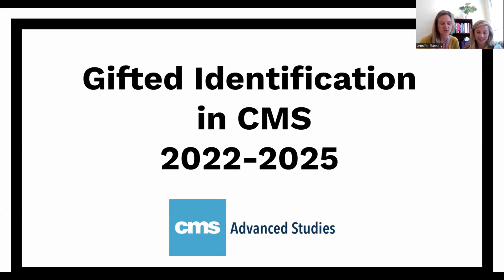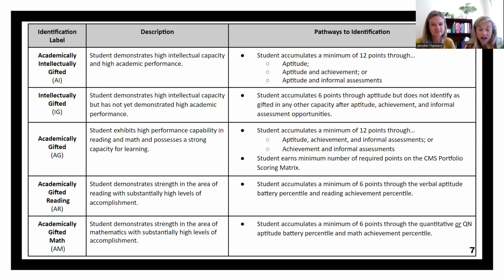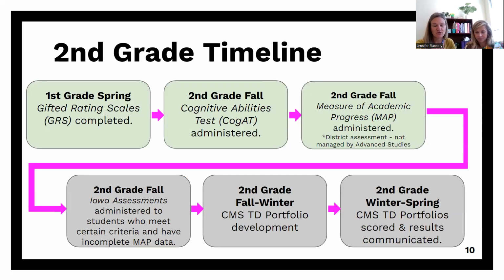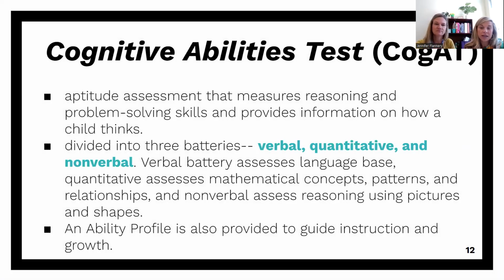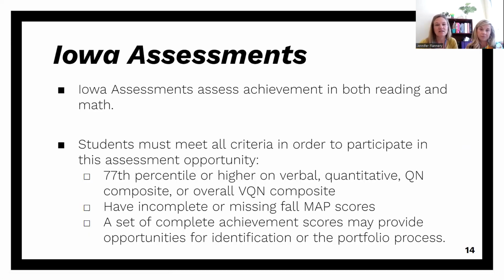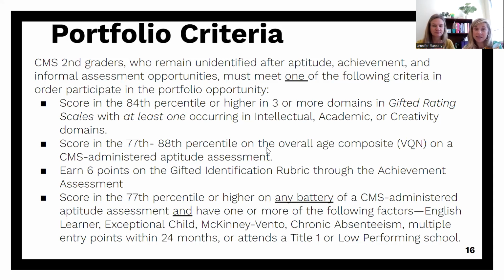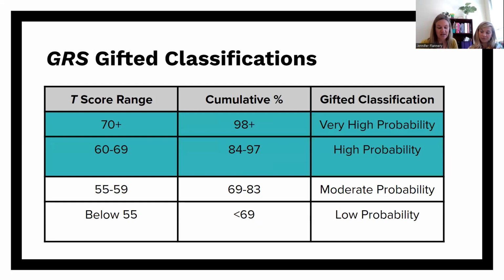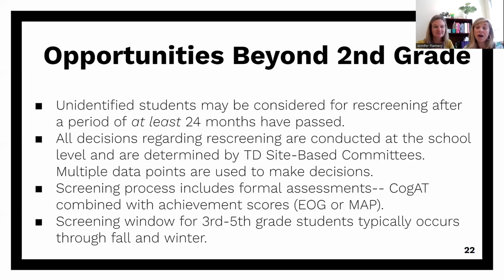TD Universal Screening Process for Families